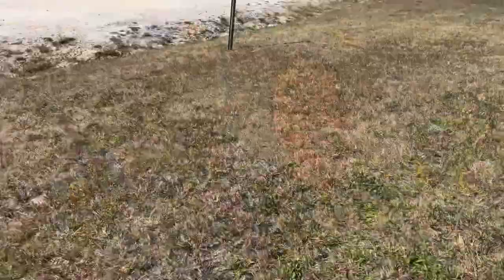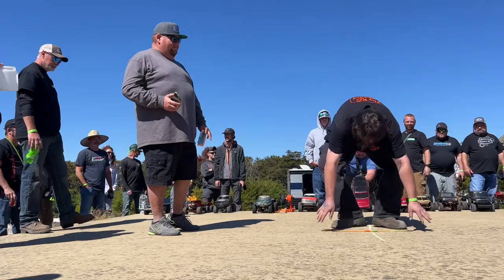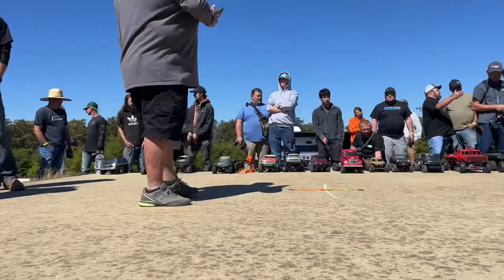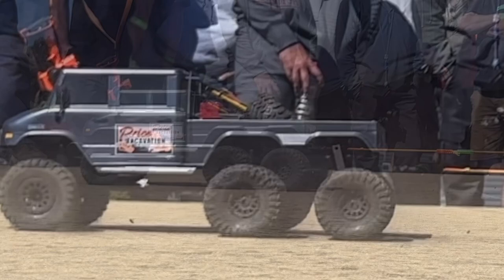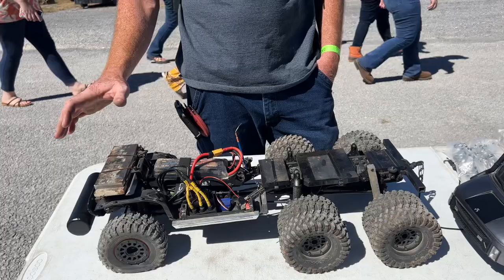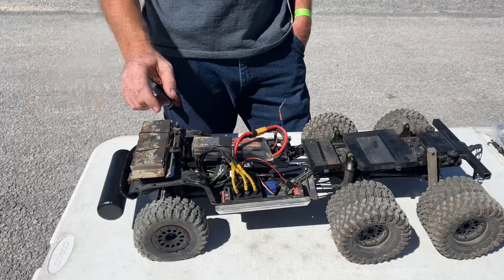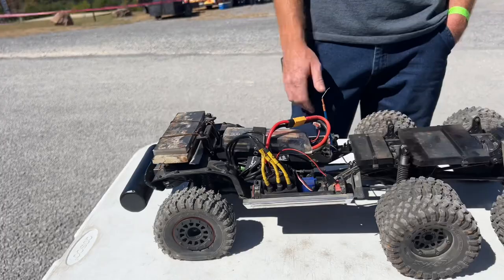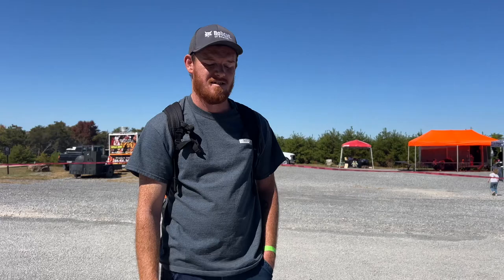TUG O WAR!! Halloween Haul N Crawl at Cherokee Rock Village 2022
I want to give a HUGE thanks to the admins of the 2022 Halloween Haul N Crawl Scott Bray, Corey Allen, Orin Camp, Dwayne Kerns, Chris Tustian, Tommy Tyson, Stacy Singleton, Mark Piper, Melissa Piper, Colby Kerns and Grant Camp. Below are the sponsors of the event, please check them out. Thank you

All my affiliates, if you want to help support Exocaged RC, this is an easy way to do so, thank you all so much and I have my own Affiliate site where you can click em all please Thank you so much

Get Upside, I use this every time I fill up and just let it earn and fro till Christmas time and cash out. It works and once you get used to it, it’s an easy habit.